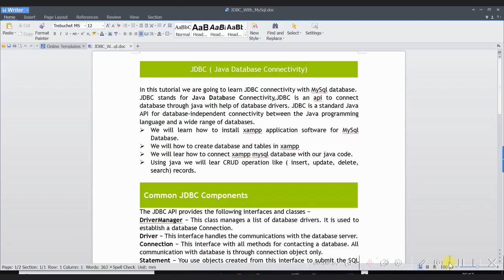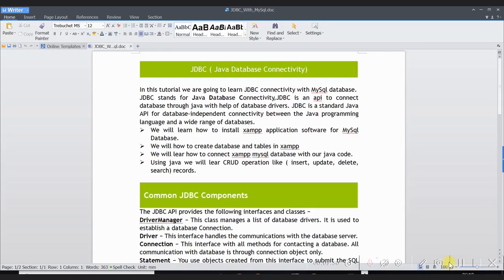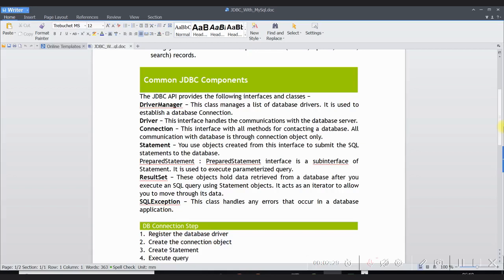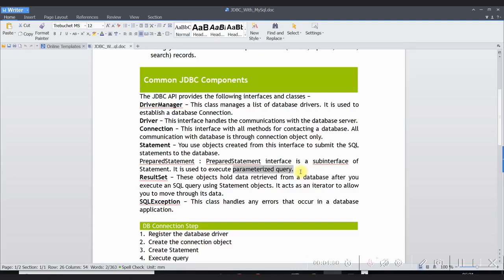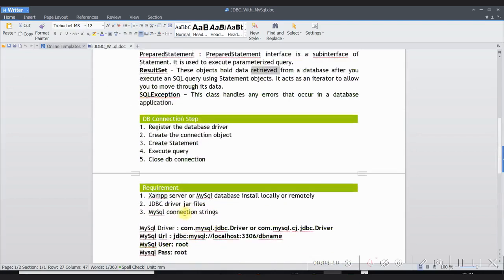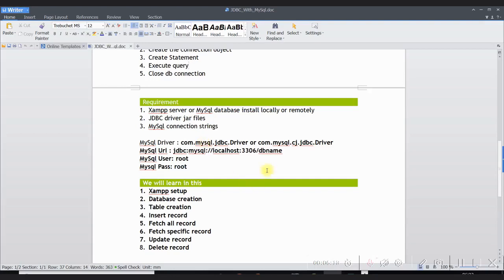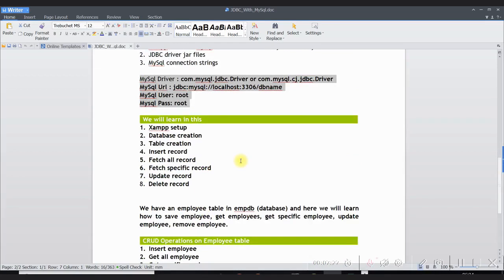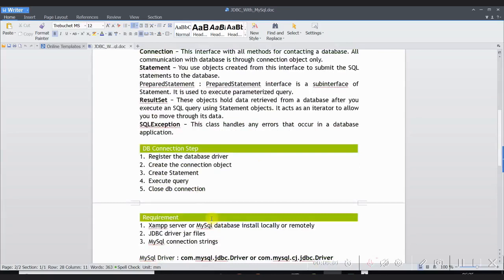Java JDBC Connectivity wity MySql | Part-1 | Introduction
This is a tutorial for JDBC connectivity with MySql database server. This is an introduction part about JDBC in java.

MyQueries
What is JDBC?
JDBC tutorial
Java to MySql Connectivity
How to connect MySql database with java
How to connect mysql with java
MySql with java connectivity
MySql connectivity with java
jdbc connectivity with mysql database
jdbc with mysql database
java connectivity with mysql database
how to connect mysql with jdbc
mysql to java connectivity